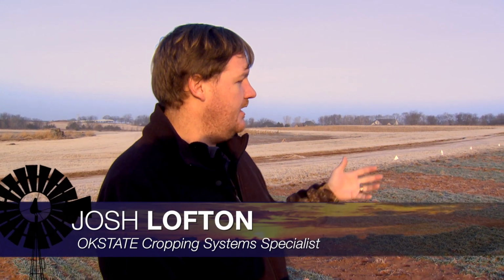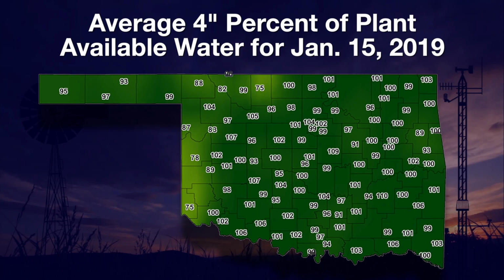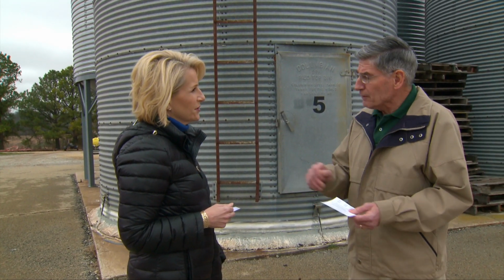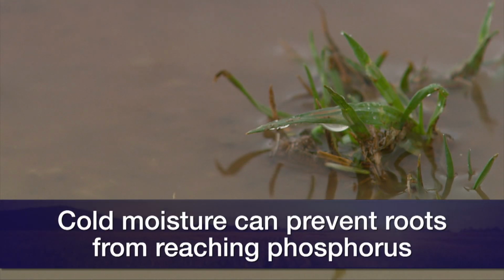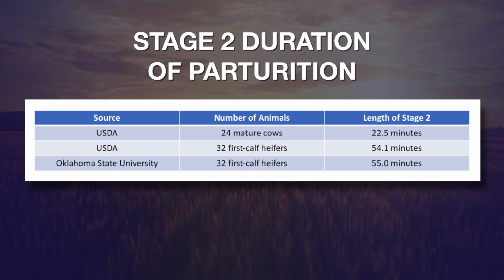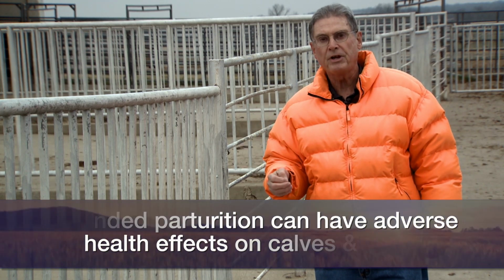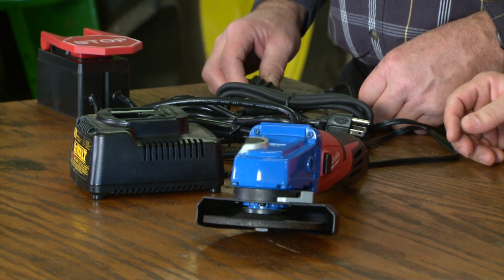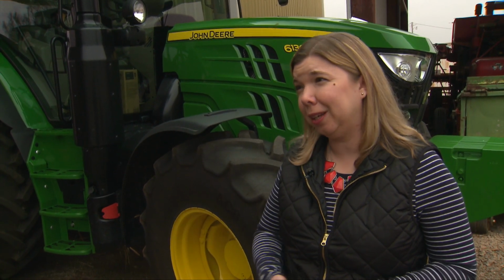SUNUP Full Show (1/19/19)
This week on SUNUP, Josh Lofton tells us how the mix of cold and warm temperatures this winter have impacted the canola and what crops. He also previews the upcoming
All-Crops Conference.

- In the Mesonet weather report, Wes Lee looks at how the recent rains have impacted soil conditions, and Gary McManus says we can expect more precipitation this winter.

- Kim Anderson says there’s not much movement in the markets, but tells us when we can expect to see the needle move.

- Gary Strickland invites viewers to the Red River Crops Conference.

- Brian Arnall says with the amount of rainfall in the state, nitrogen and sulfur leaching is likely and tells us how to combat the issue.

- In Cow-Calf Corner, Glenn Selk covers the guidelines for Stage 2 calving and when producers should intervene.

- While this wet winter weather has impacted our crops, Derrell Peel says cattle producers are feeling the effects as well.

- Randy Taylor and Wayne Kiner explain what polarity is and how to handle electric tools safely, in Shop Stop.

- Finally, Amy Hagerman explains the challenges Oklahoma producers are facing during the government shutdown.

Join us for SUNUP:
SUNUP.OkState.edu
YouTube.com/SUNUPtv